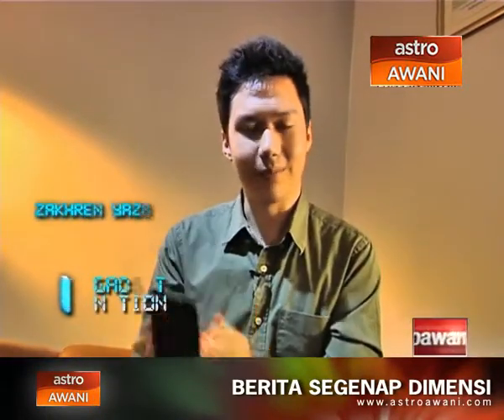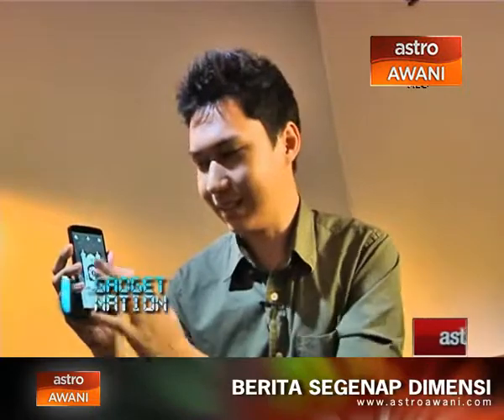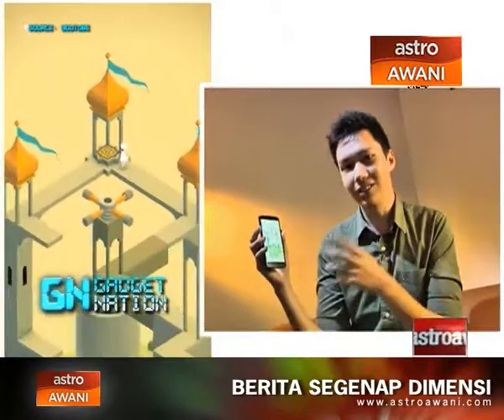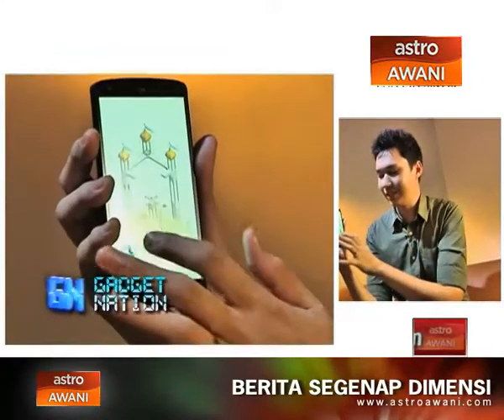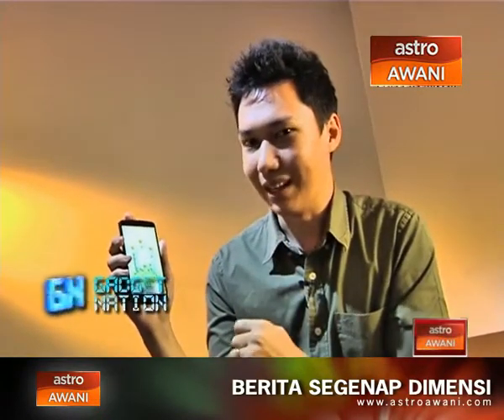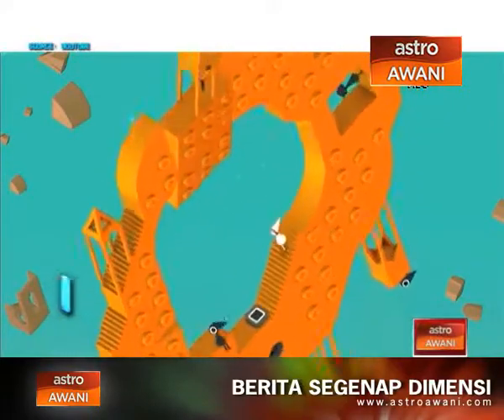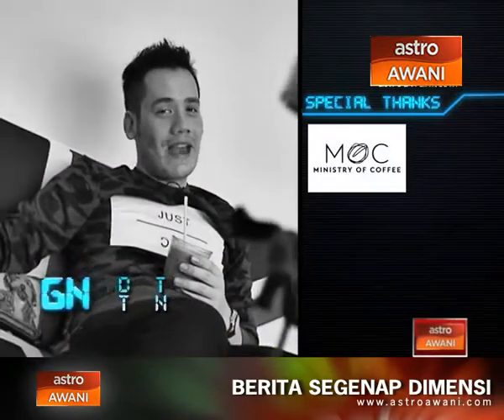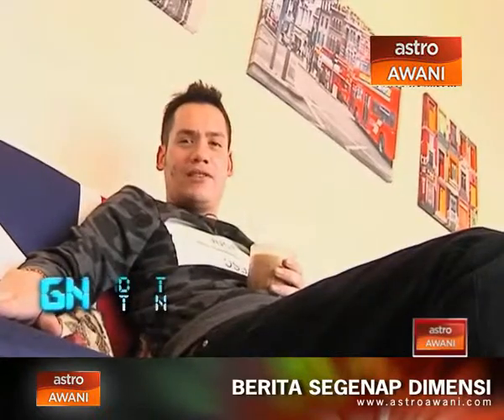Gamers Station – Monument Valley